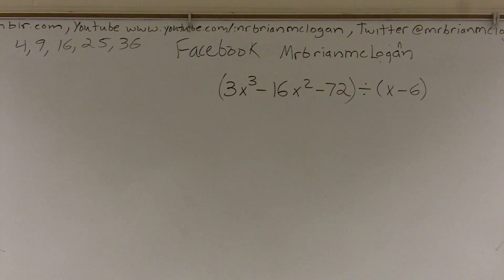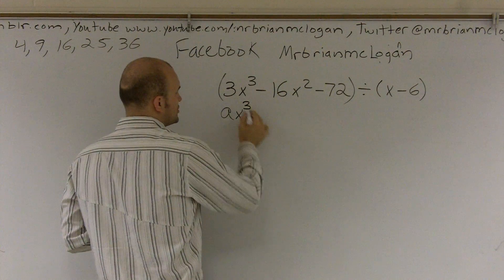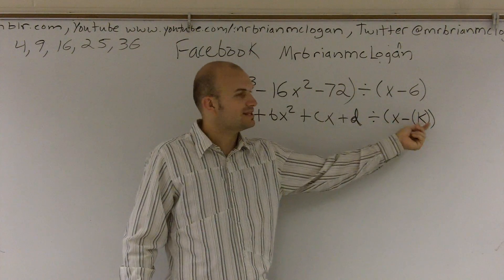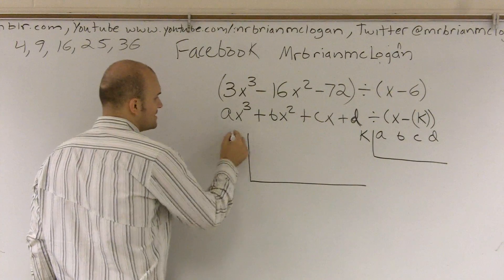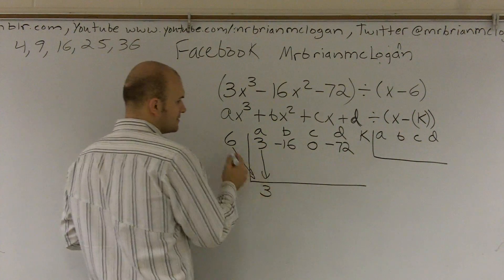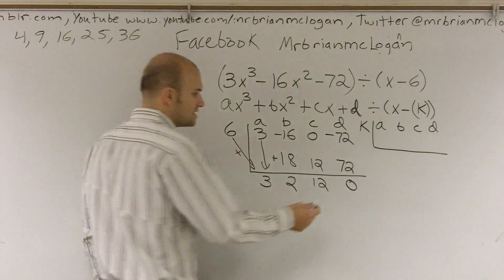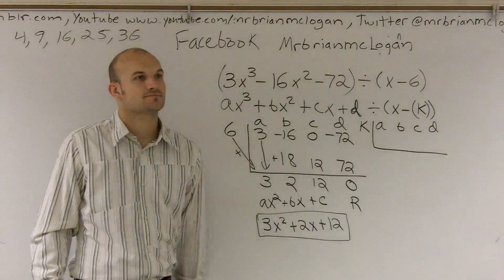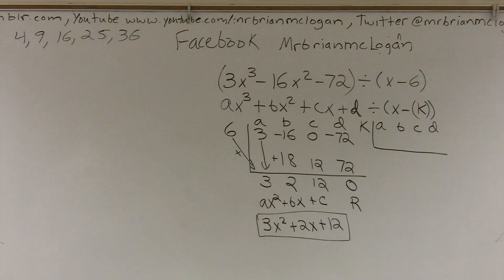Dividing polynomials using synthetic division with missing a term